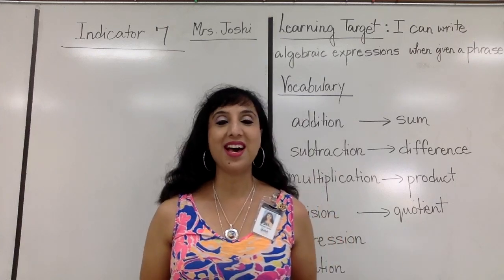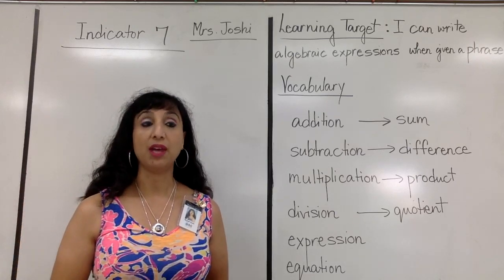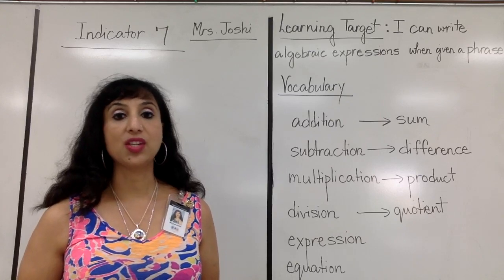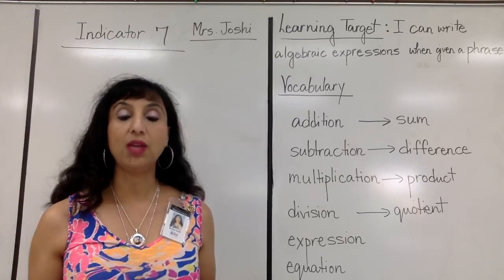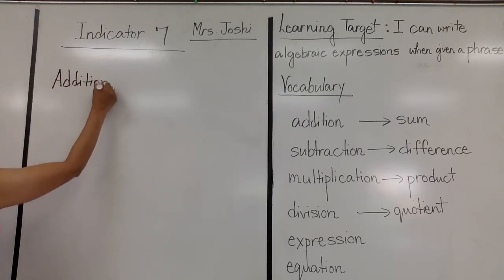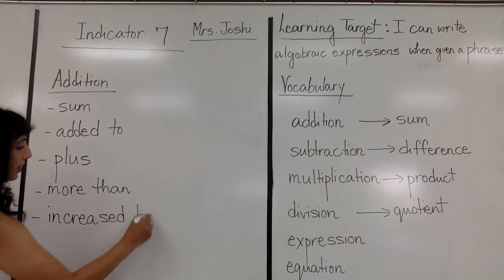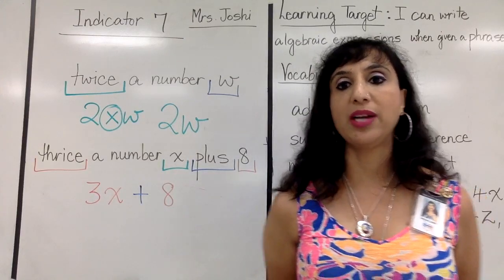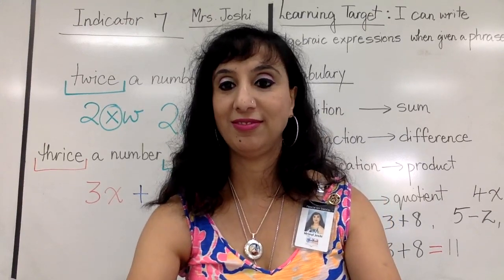Unit 5B--Module 5.3--Writing Algebraic Expressions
Indicator 17--Writing Algebraic Expressions (Module 5)